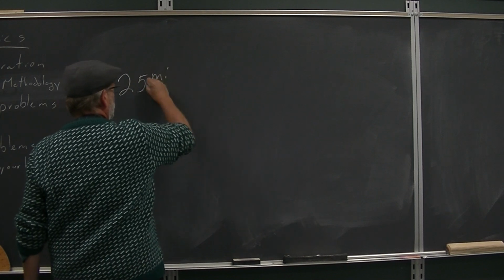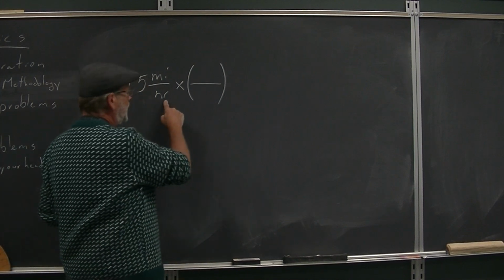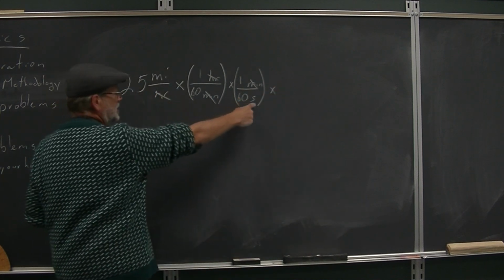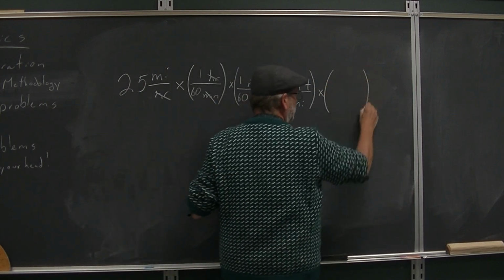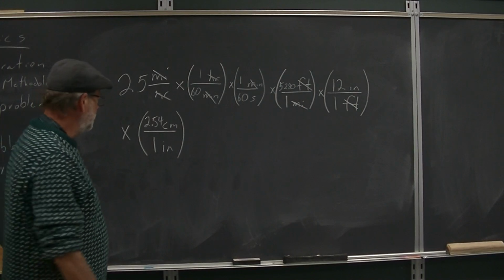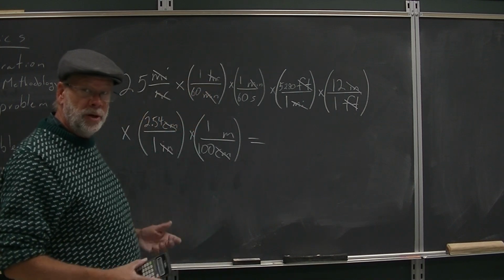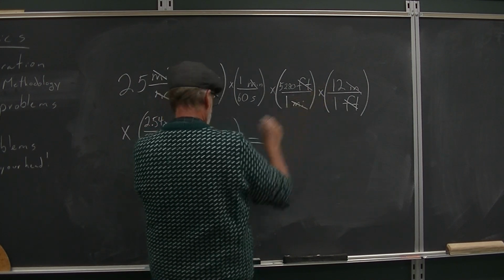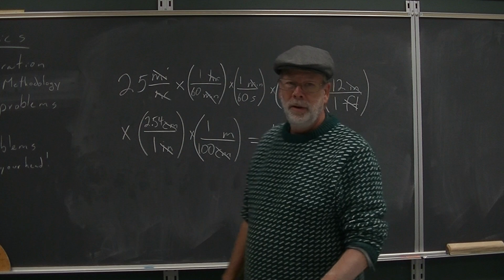Physics # 2 b - Conversion problem, multiplying by 1.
The method of multiplying by 1, to convert units is absolutely basic to physics. Here we convert miles per hour, to meter per second in the most legitimate way possible.